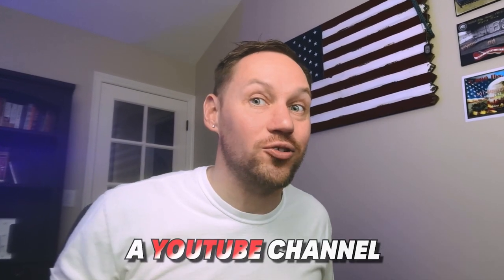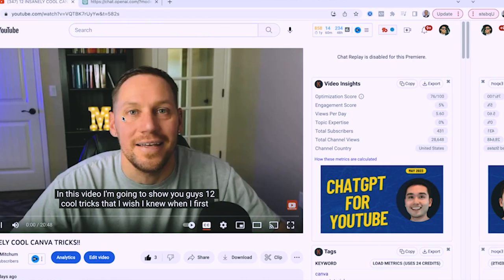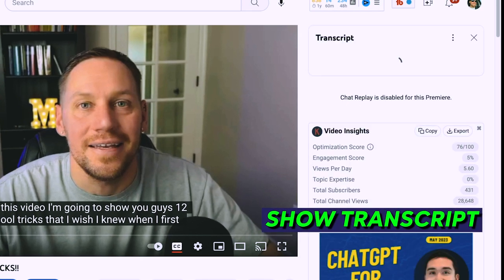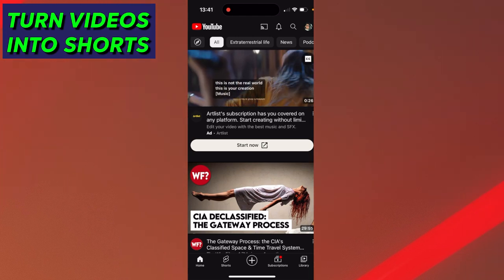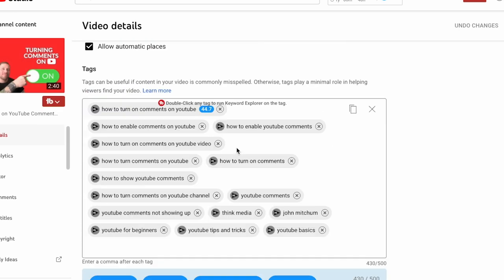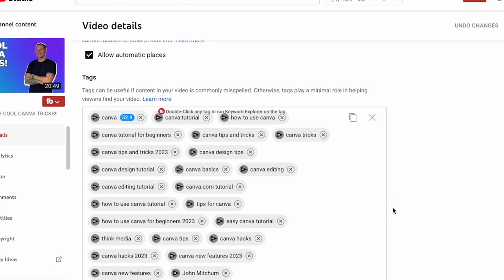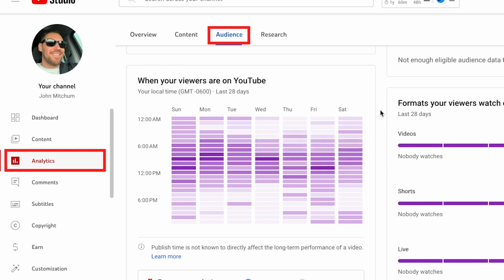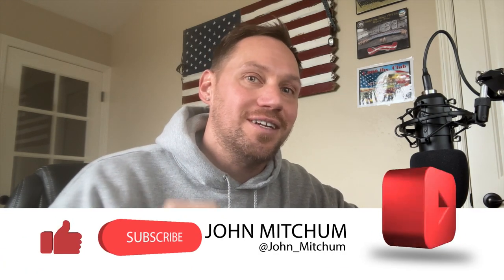5 HACKS TO EXPLODE YOUTUBE GROWTH..MUST WATCH!!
Ready to take your YouTube channel to the next level? Unlock the potential of your content with these 5 game-changing hacks! Designed for both new and experienced creators, this video reveals insider strategies for explosive growth on YouTube.